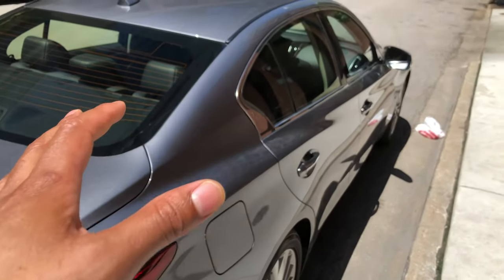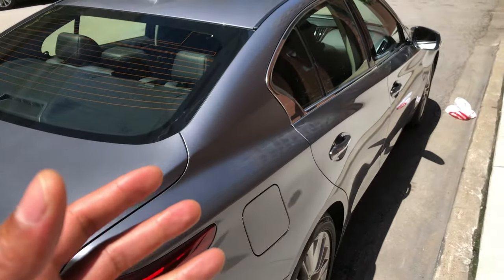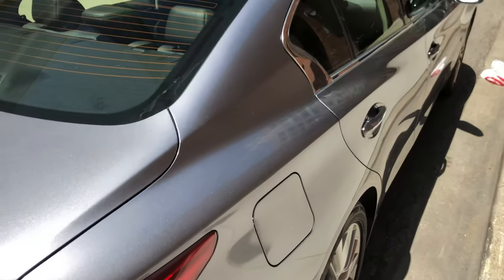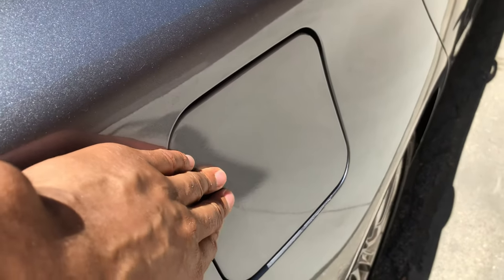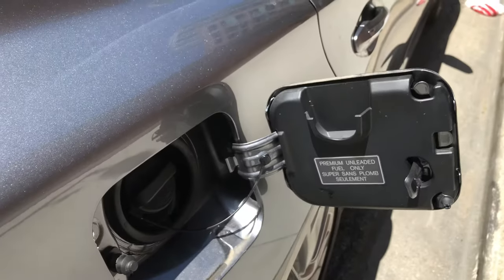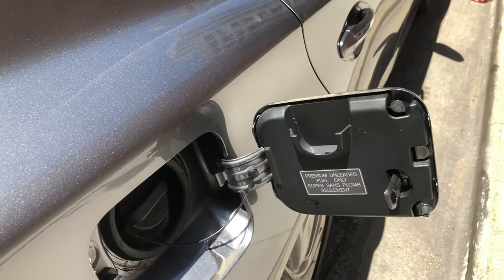Infiniti Vehicles - How to open gas cap/fuel door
Demonstrating how to Open the gas cap/fuel door/fuel lid in a Infiniti vehicle